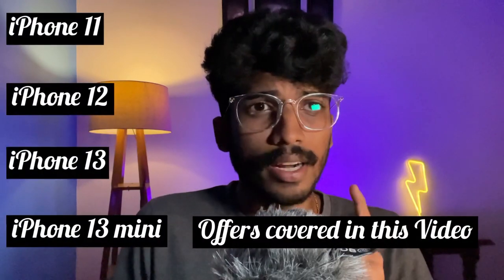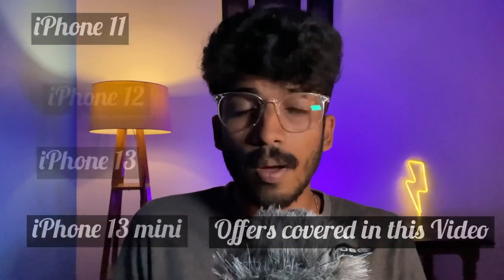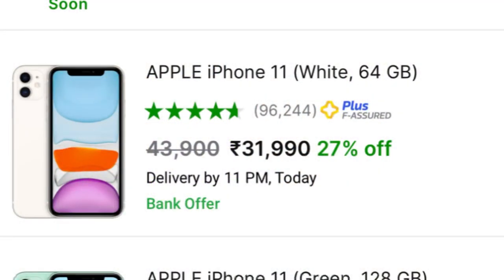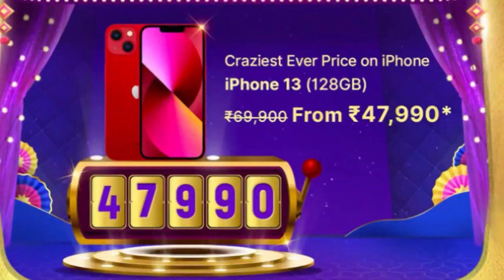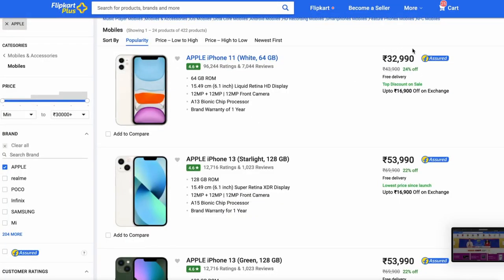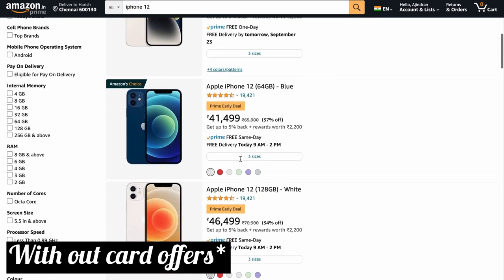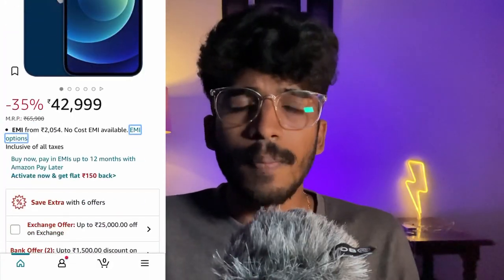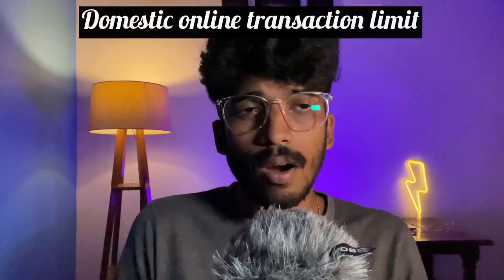Flipkart and Amazon Biggest Offers on iPhones | Sale is Live | All iPhone Offers Revealed | Tamil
Flipkart Bigbilliondays and Amazon great Indian festival complete iPhone deals revealed 2022 greatest offers ever lowest prices for all apple products up to 90% offer
Complete iPhone offers are discussed in this video
iPhone 11 at ₹27,990/-
iPhone 12 at ₹39,999/-
Never before prices
Keep supporting..!!